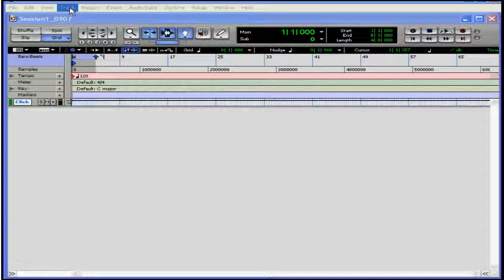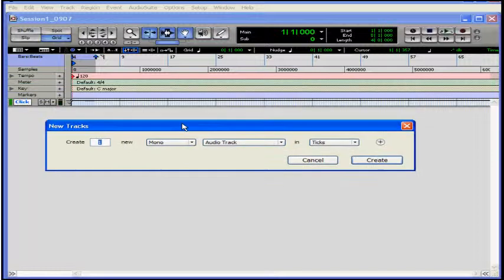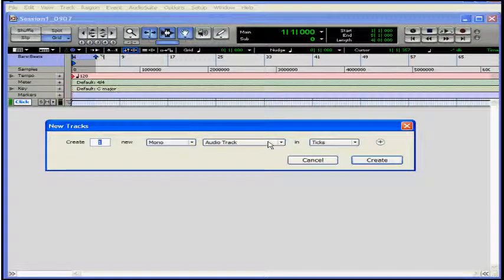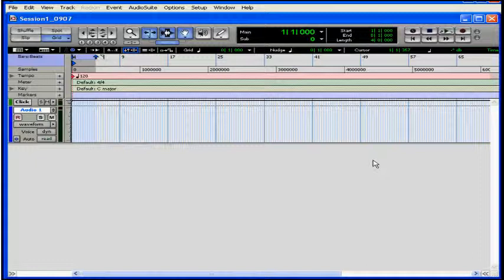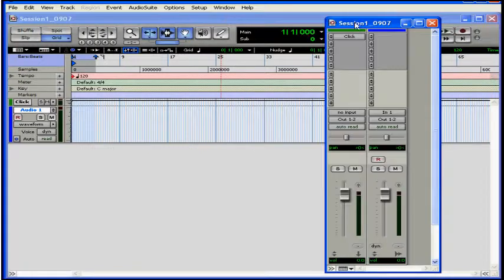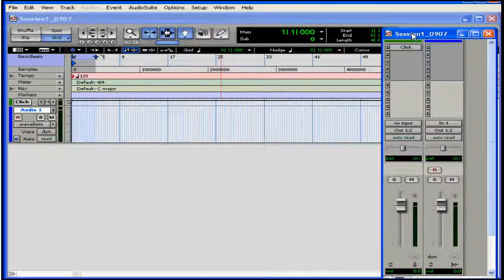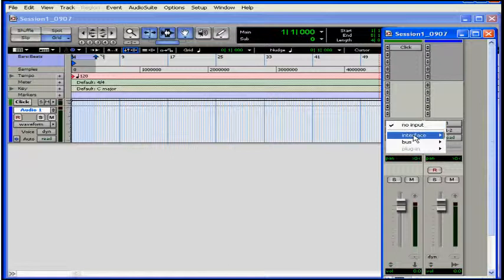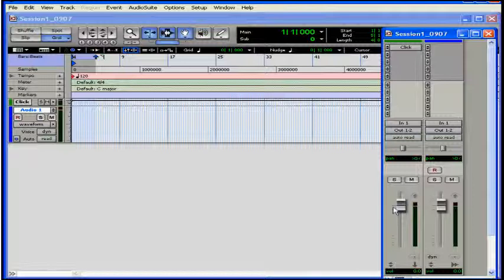Pro Tool Tutorial - Lesson 07: Create Audio Track